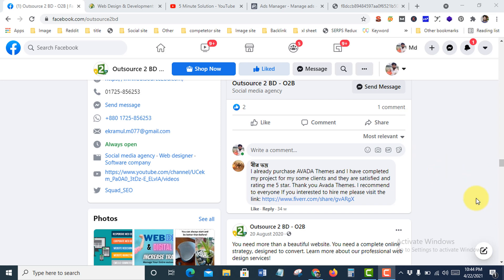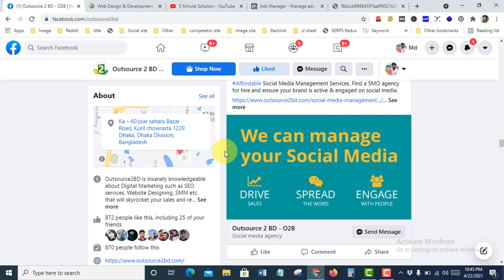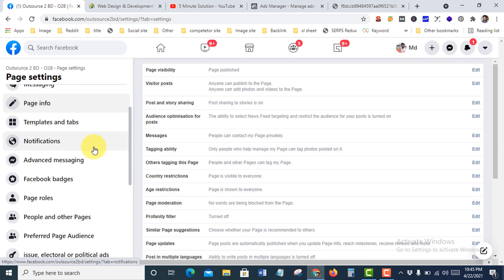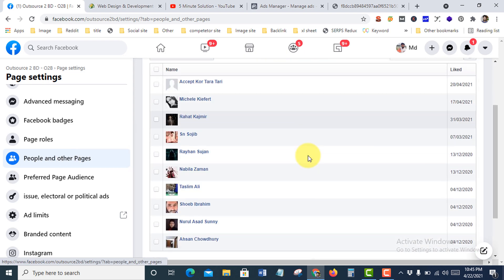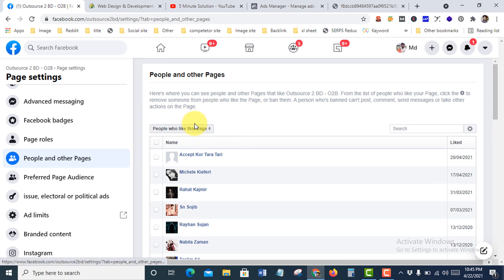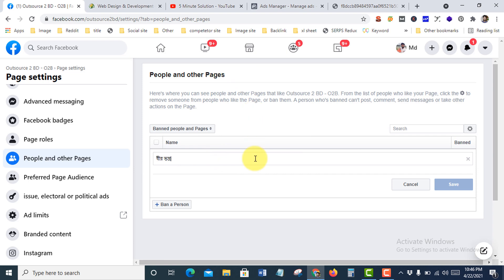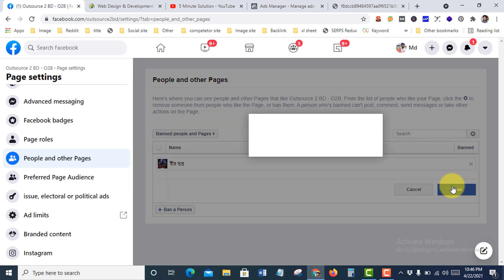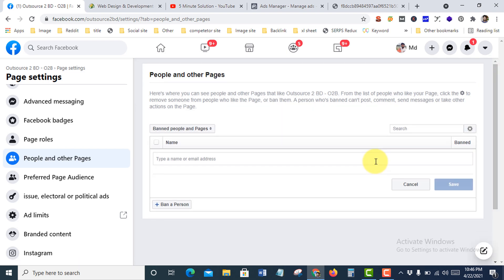How to ban someone from facebook page 2024 - 5 minute solution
From your Page's settings:
Click Settings at the top of your Page.
Click People and Other Pages in the left column.
Search for the person or click to check the box next to the name of the person you want to ban.
Click and select Ban From Page.
Click Confirm.

how to ban someone from facebook page who hasn't liked the page